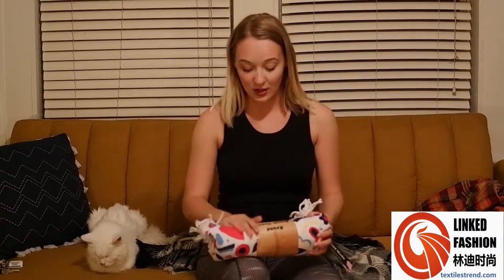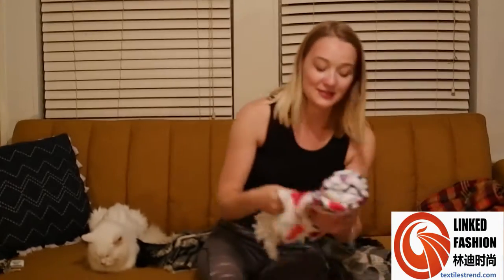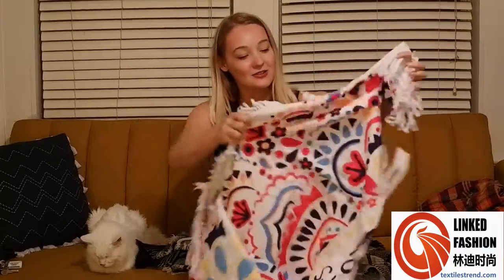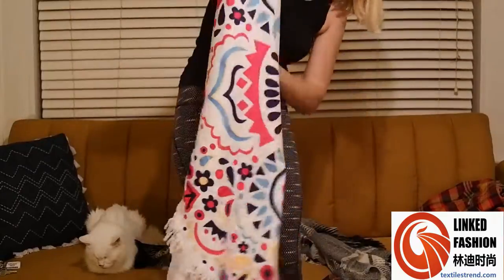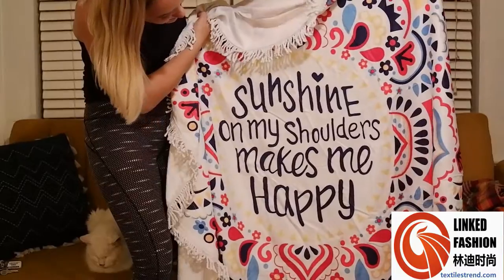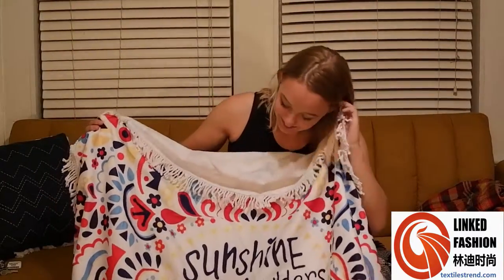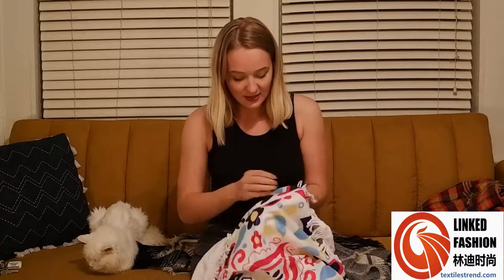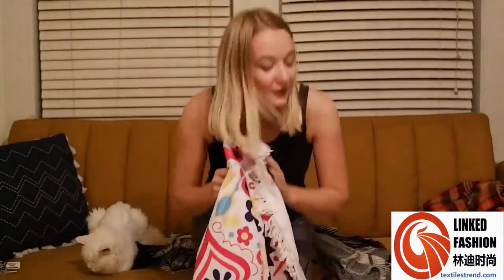linked fashion beach towel